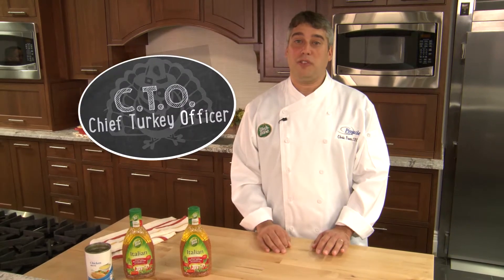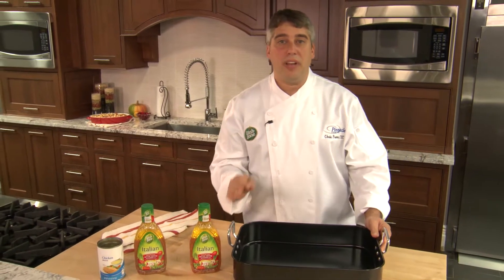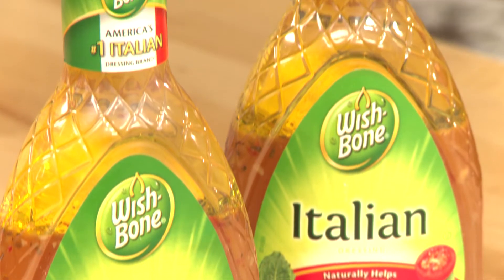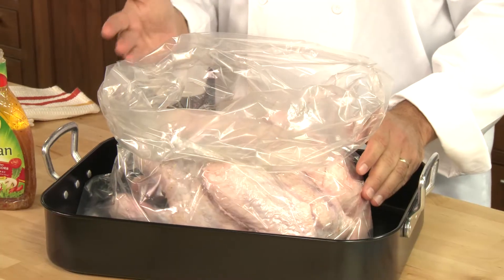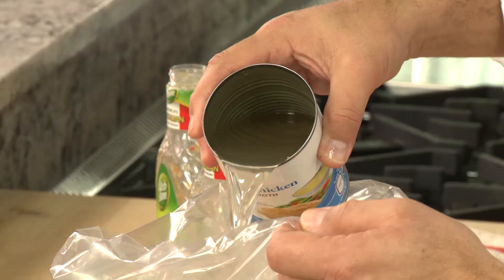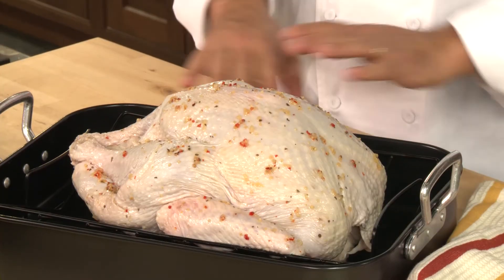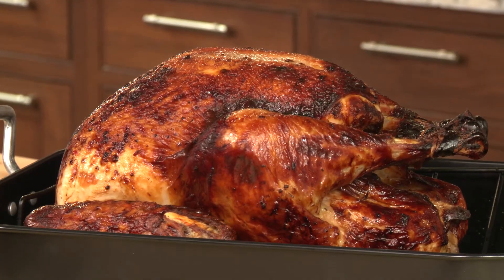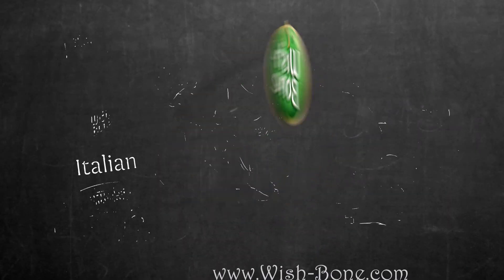How to Brine a Turkey with Wish-Bone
A complete instruction video on how to brine a turkey. Follow this recipe for Wish-Bone Signature Brined Turkey and spare your family from another dry turkey this Thanksgivng. Get this recipe and more Holiday ideas

Wish-Bone Signature Brined Turkey

Ingredients:

1 (12 to 16 lb.) turkey
2 bottles (16 oz. ea.)  Wish-Bone Italian or Robusto Italian Dressing
1 can (14.5 oz.) chicken broth
Large food-safe plastic bag or large deep non-metallic container

Directions:

1) Remove neck and giblets from body and neck cavities; refrigerate for another use or discard. Place turkey breast side down in bag or container. Pour dressing and broth over turkey. Close bag or cover pan. Marinate in refrigerator 12 hours or overnight.

2) Preheat oven to 350°F. Remove turkey from bag or pan; discard brine.

3) Place turkey in roasting pan on flat rack; add 1 cup of water to bottom of pan. Cook 2-1/2 to 3 hours or until meat thermometer inserted in thickest part of thigh reaches 180°F. Cover turkey loosely with aluminum foil after the first 30 minutes to prevent turkey from getting to dark. Let turkey stand 15 minutes before carving.

Tip: Stir 2 to 3 tablespoons all-purpose flour mixed with a little water into the pan drippings to create a simple Italian Seasoned Gravy. Whisk over medium heat until gravy is thickened.

Baking Tip: Insert quartered onions and oranges into cavity before baking for a citrus-savory flavor.

This recipe works great if using a turkey-size oven cooking bag, simply follow cooking instructions on the package.